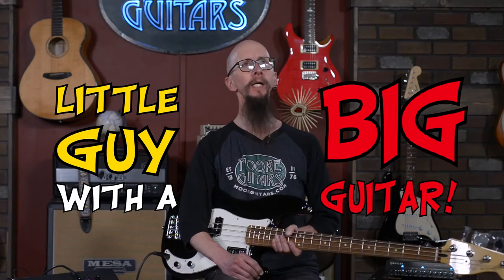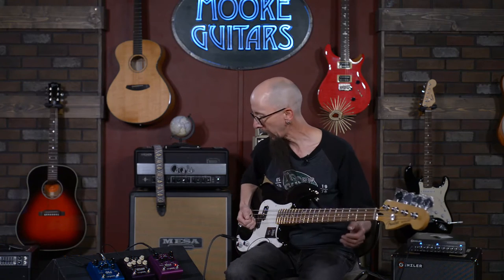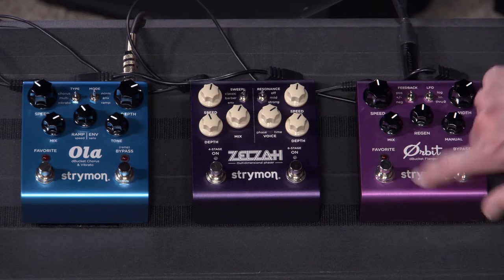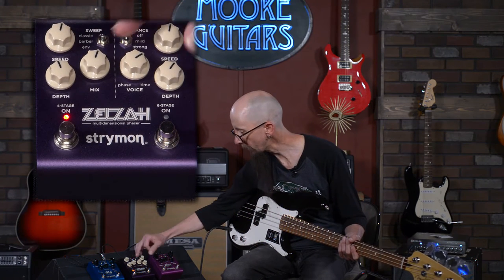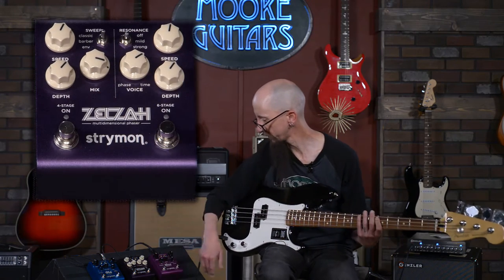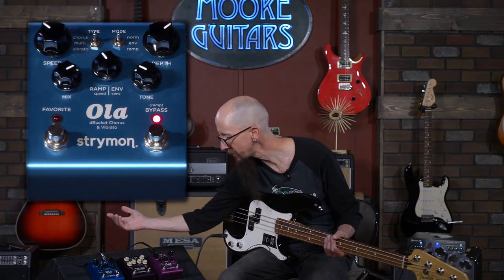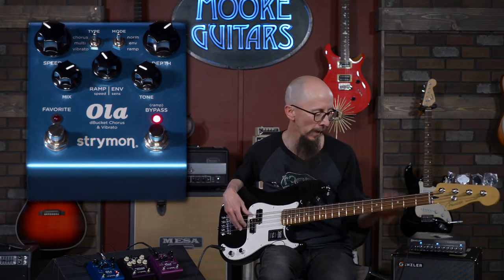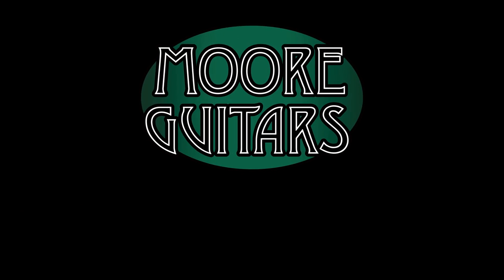Modulate the Bass! Cory checks out 3 from Strymon!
Let Cory show you how to give your bass the swirlies and wobblies. Modulation pedals are great for adding depth and atmosphere to your bass parts. They can help you fit in a thick mix without adding volume.
Cory is a master at using bass effects pedals in a tasteful and musical way, and he's giving you a deep dive into time & pitch modulation with 3 killer pedals from Strymon. But all these techniques can work with the chorus, phase and flange pedals you already have.
Watch for more episodes of Little Guy with a Big Guitar!